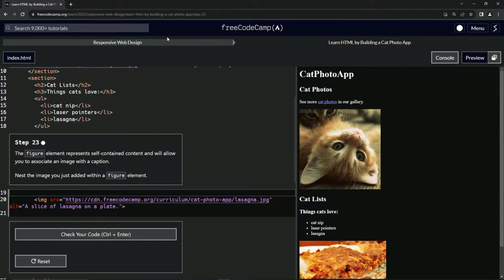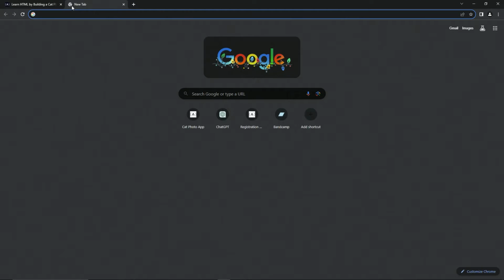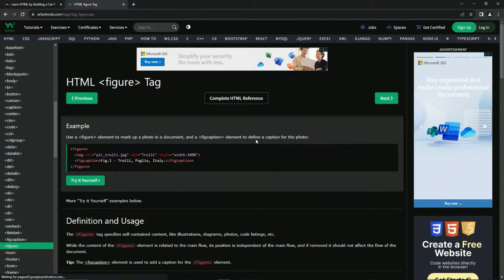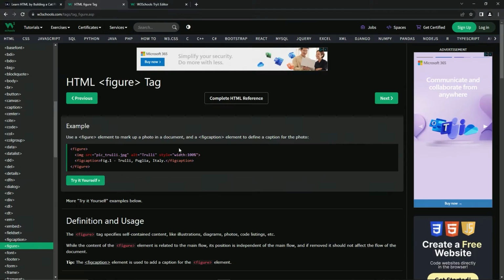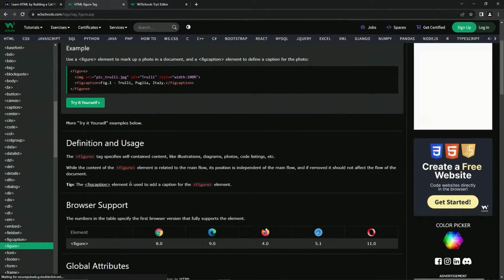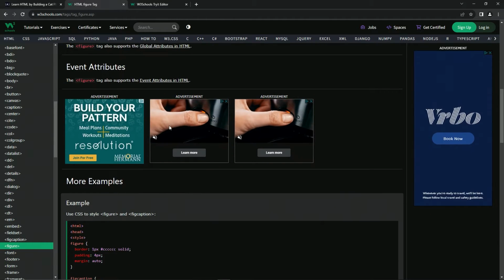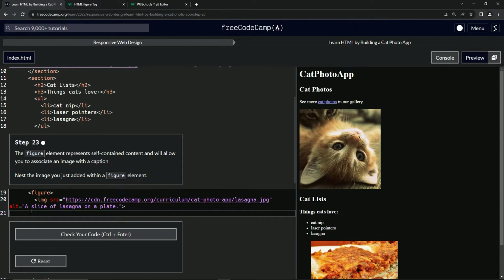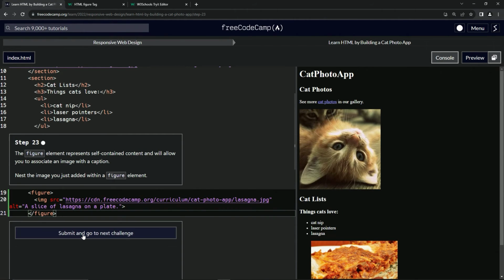Learn HTML by Building a Cat Photo App - Step 23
🌟 **"Capturing Moments: Elevate Your Web Experience with Captivating Captions!"** 🌟

Today's digital journey brings us a delightful enhancement on our webpage - the integration of the figure element! This innovative feature not only showcases our latest image but elevates it with a meaningful context.

🖼️ **Latest Update:**
- We've embraced the figure element, a remarkable tool that brings depth to our visual content.
- By nesting our recent lasagna image within this element, we've created a more structured and meaningful display.

📝 **Caption This!**
- The figure element is a game-changer, allowing us to pair images with captions seamlessly.
- This combination not only enriches the visual appeal but also provides a narrative, adding layers to the viewer's understanding.

💭 **Why It's a Big Deal:**
- Beyond mere aesthetics, this feature enhances content comprehension and engagement.
- It's a stride towards making our website more accessible and informative, catering to diverse audiences.

🖼️  **Engaging with You:**
- We're curious about your thoughts on this new implementation. How do you feel about combining images with captions?
- Your feedback is invaluable as we continue to refine and innovate our web presence.

Dive into a more immersive web experience where each image tells its own story, and every caption adds a slice of insight.